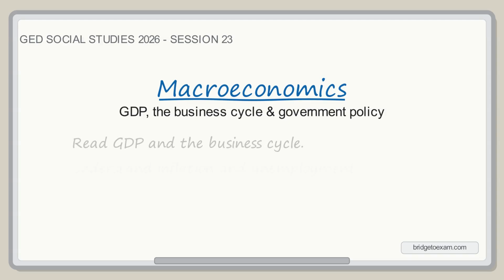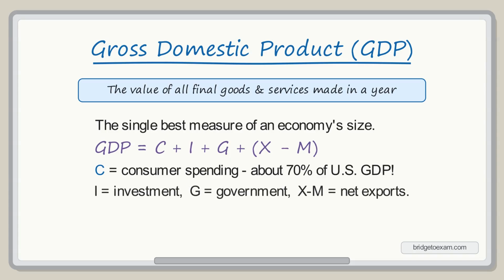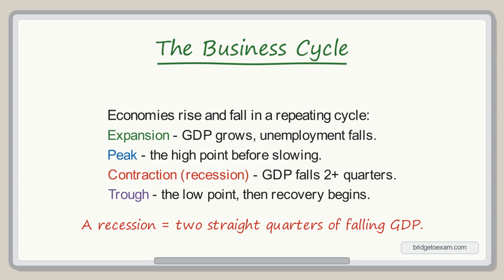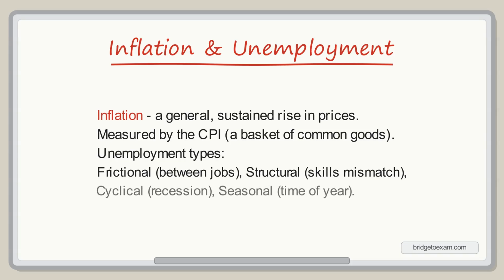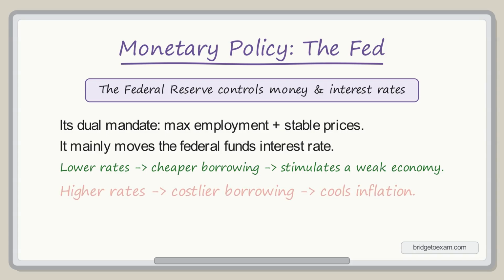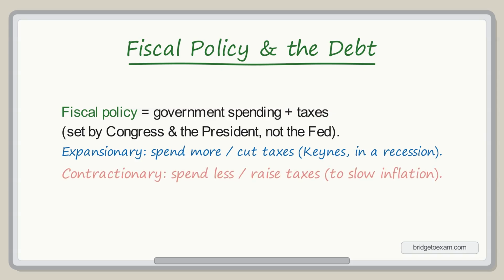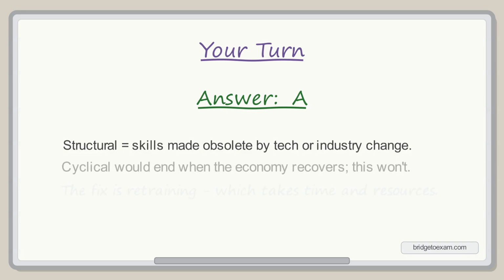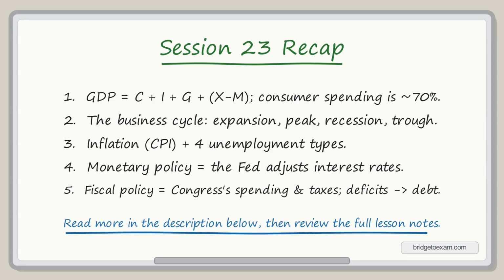GED Social Studies 2026 - Macroeconomics & Government Economic Policy | Session 23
This video course session explains Macroeconomics & Government Economic Policy for GED Social Studies students who are studying independently. Watch the whiteboard explanation first, pause for the GED practice question, then use the reading notes below to deepen your understanding.

What you will learn:
- Interpret GDP
- Describe the business cycle
- Distinguish types of inflation
- Unemployment

Key terms and ideas to review:
- C = Consumer spending (households buying goods and services - largest component,...
- I = Investment (businesses buying capital goods - factories, equipment)
- G = Government spending (federal, state, and local - excludes transfer payments...
- X - M = Net exports (exports minus imports; the U.S. typically runs a trade...
- Income distribution (inequality)

Self-study checklist after watching:
- Re-read the full Session 23 lesson notes in the course.
- Write a one-sentence summary of the main idea.
- Review the practice explanation and explain why the wrong answers fail.
- Read more below before moving to the next session.

Recap:
- Interpret GDP
- Unemployment
- Microeconomics vs. Macroeconomics